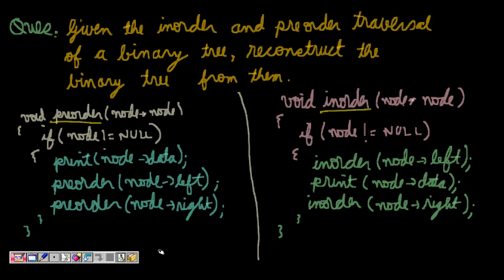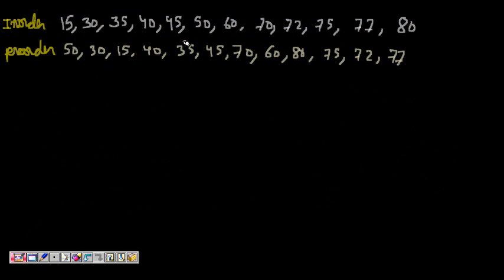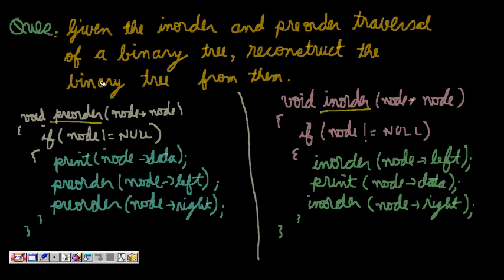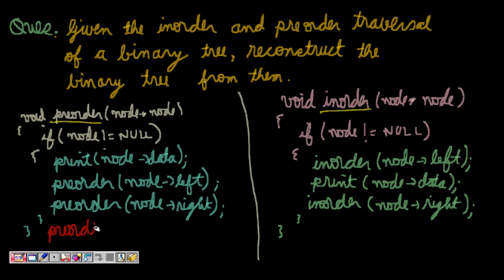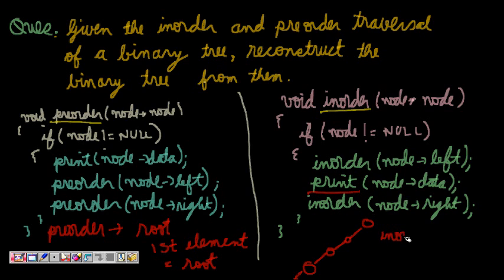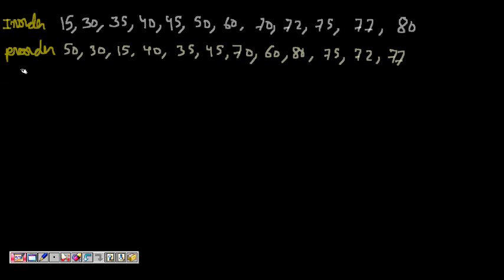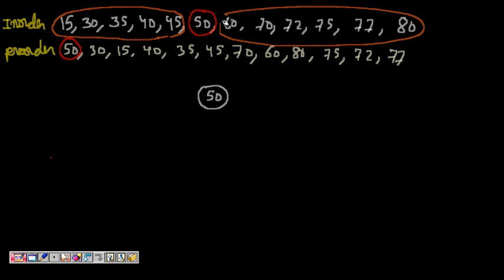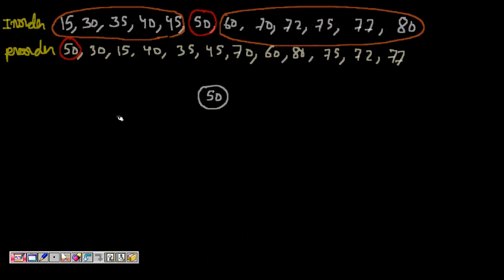Programming Interviews: Reconstruct Binary Tree from Inorder and Preorder Traversals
How will you reconstruct a binary tree given its preorder and inorder traversals.
Can we construct a unique tree if given only inorder, preorder or postorder traversal.